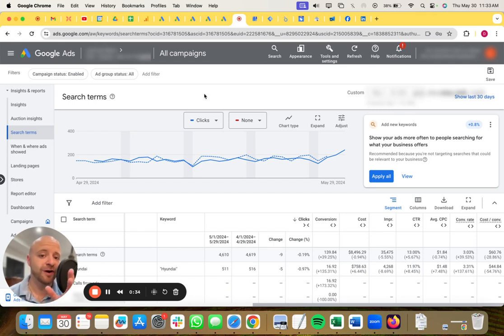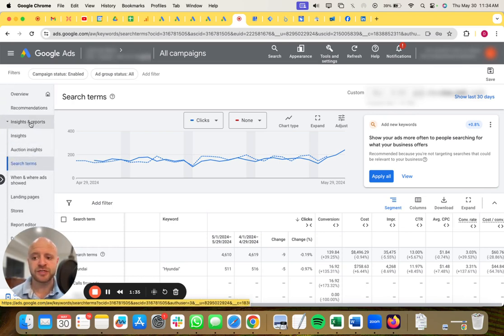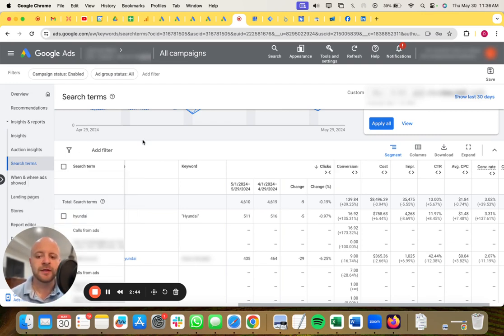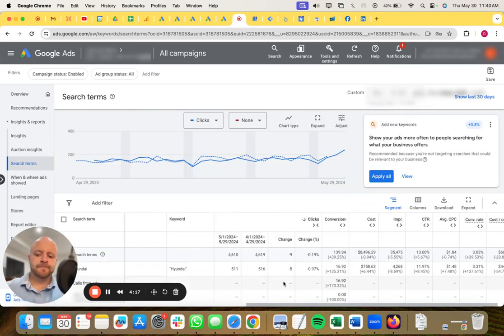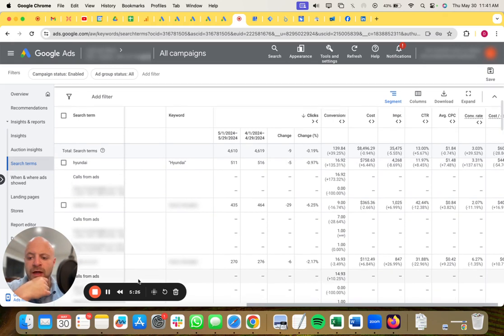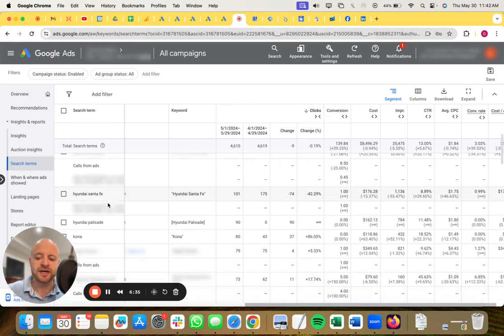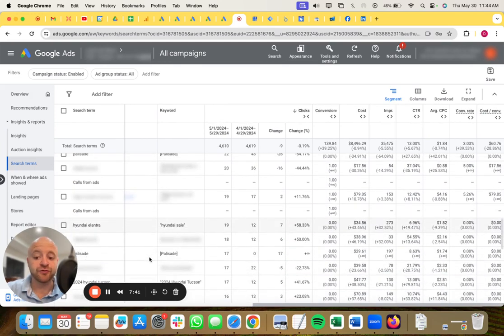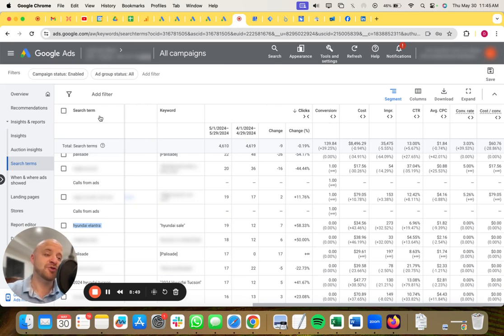Why This Report Is Still My Favorite In Google Ads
David will be talking about his all-time favorite Google Ads report, the search term report!

He'll explain why it's so valuable and how it gives us insight into what people are searching for and how they interact with our ads.

David will also mention the importance of distinguishing between keywords and search terms.

00:00 Introduction
01:12 Where To Find This Report?
02:13 Search Terms vs Keywords
06:10 Negative Search Terms